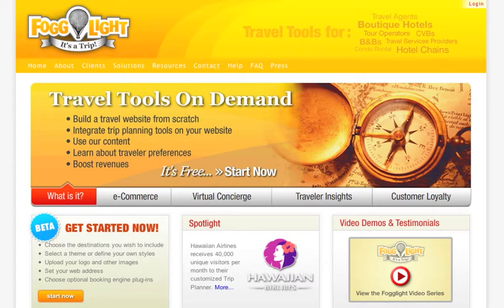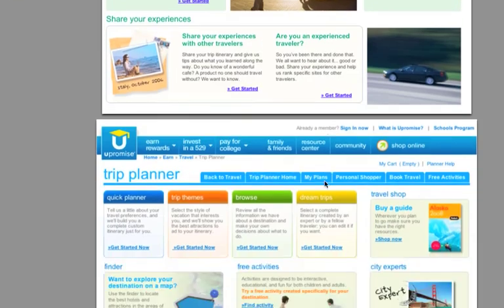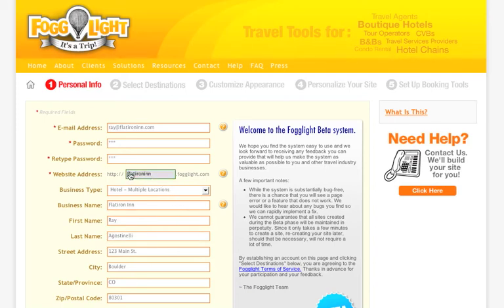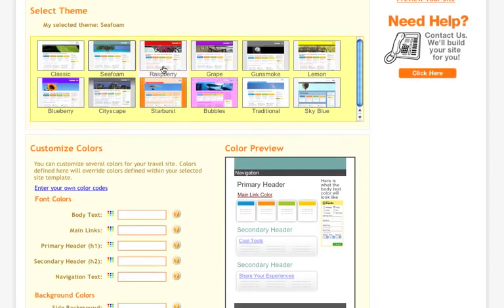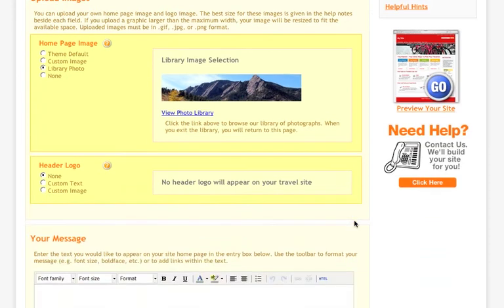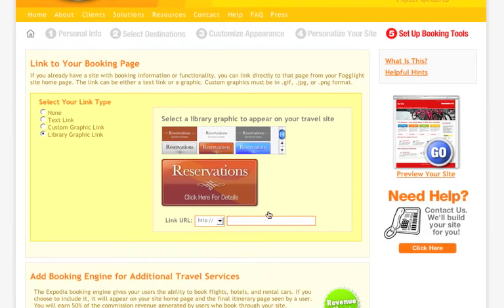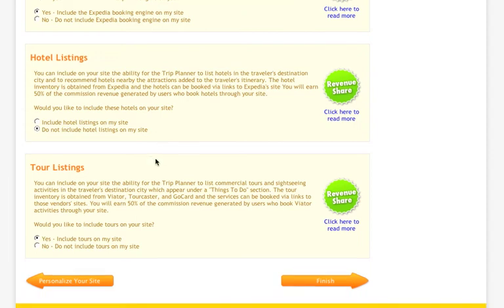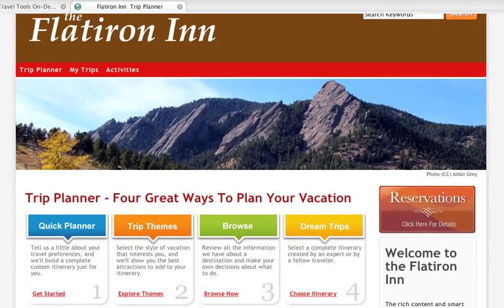Fogglight Demonstration - Site Creation Wizard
A demonstration of Fogglight, an award-winning platform providing technology tools on-demand to travel industry businesses.  This video focuses on the 5-step Site Creation Wizard enabling a small hotelier to create a travel website complete with rich content and functionality very quickly and with no deep technical knowledge.